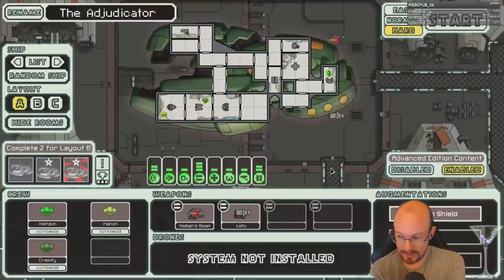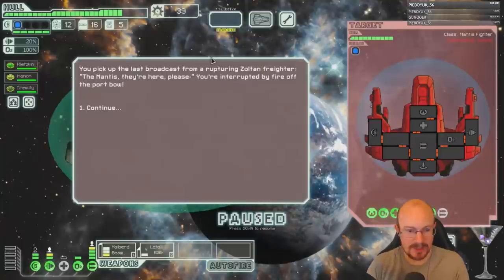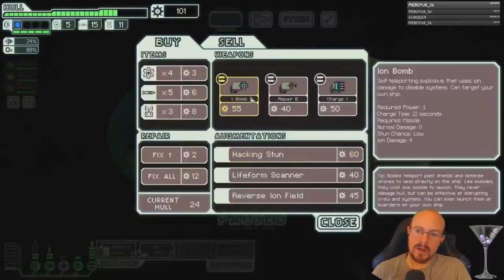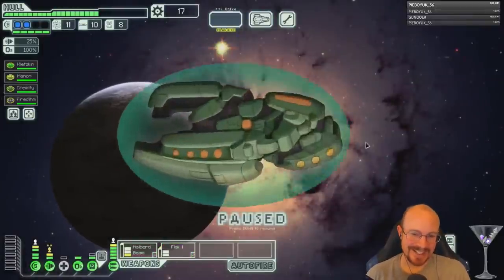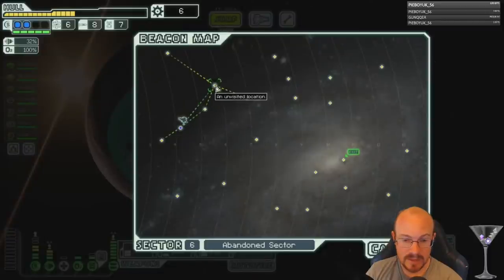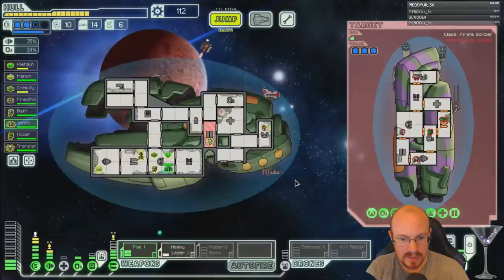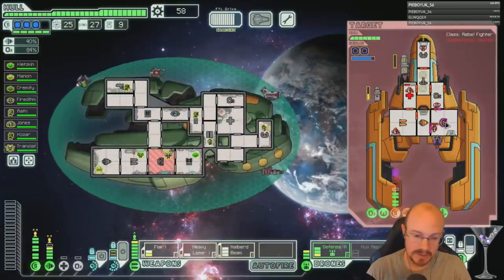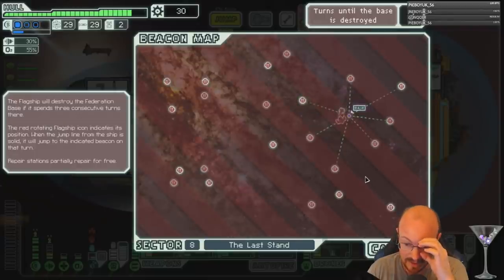How to win an FTL run! Zoltan A, hard mode, no pause edition!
Starting a new series of FTL runs where we discuss the strengths and weaknesses of each ship, choose a strategy, then get a win!  We'll be working our way through all the ships, but we start off with the Zoltan A, a super strong ship!  We end with plenty of health, but some loss of crew because of missing mind control, but still a great GG cookie time start!